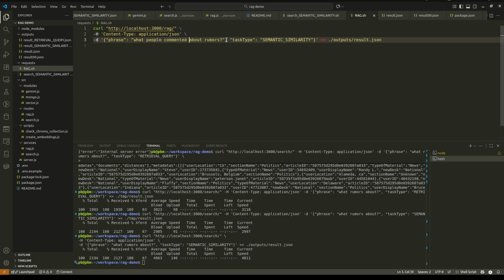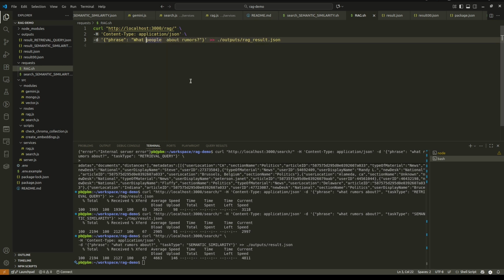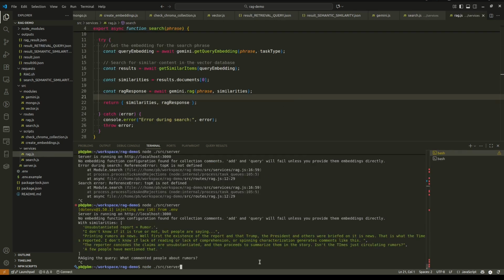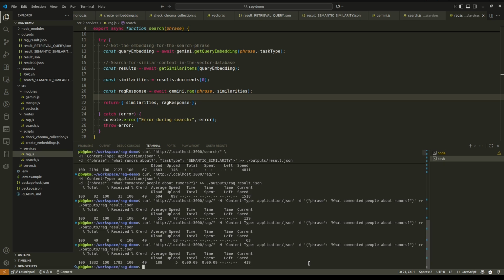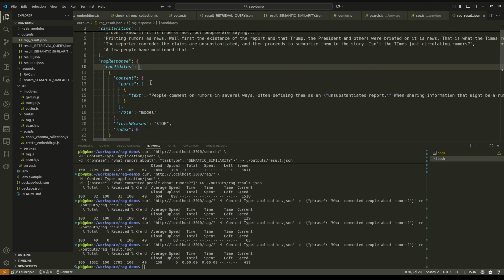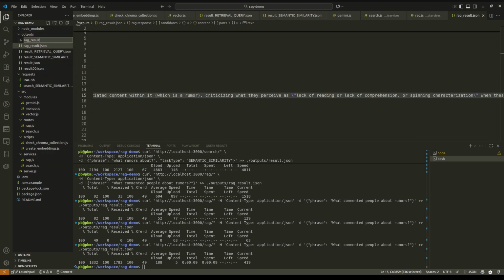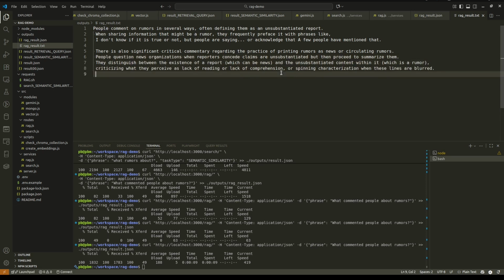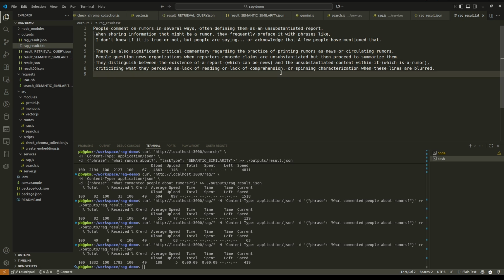Retrieval-Augmented Generation (RAG) process | RAG Tutorial for Programmers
Retrieval-Augmented Generation (RAG) tutorial for programmers.
Learn how to build a RAG system from scratch — no frameworks, no fluff, just practical knowledge.

This video and channel are independent educational resources and are not officially connected with any company unless explicitly stated otherwise.
All content is provided for educational and informational purposes only.

The content provided in this video and associated platforms (including websites, repositories, courses, and APIs) is for educational and informational purposes only.

This channel and its owner are independent and are not affiliated with, endorsed by, or officially connected to any third-party company, including but not limited to technology providers, database vendors, AI model providers, or cloud platforms referenced in the content.

All information is provided "as is", without any representations or warranties, express or implied. The owner makes no guarantees regarding the accuracy, completeness, reliability, security, or suitability of any code, configuration, infrastructure setup, architectural design, or technical guidance presented.

Use of any information, code, or techniques demonstrated on this channel is strictly at your own risk. Viewers and users are solely responsible for evaluating and testing solutions before deploying them in production environments.

Under no circumstances shall the channel owner be liable for any direct, indirect, incidental, consequential, or special damages arising from the use or misuse of the content provided.